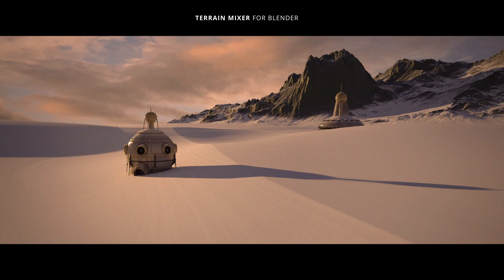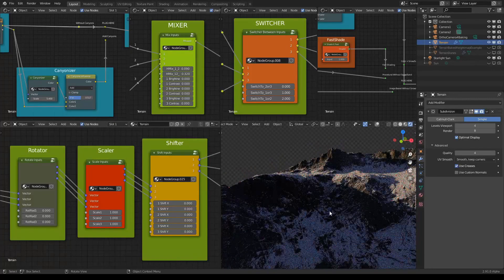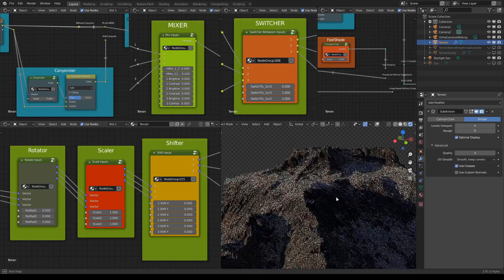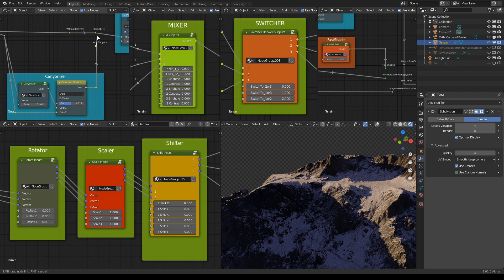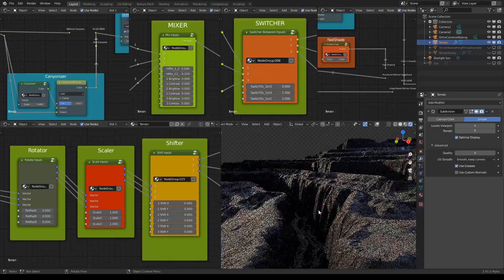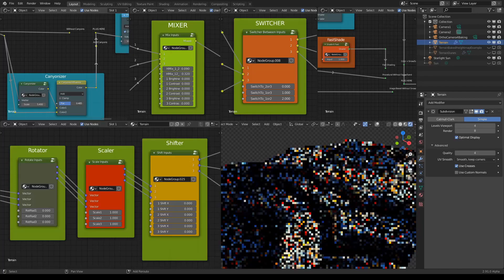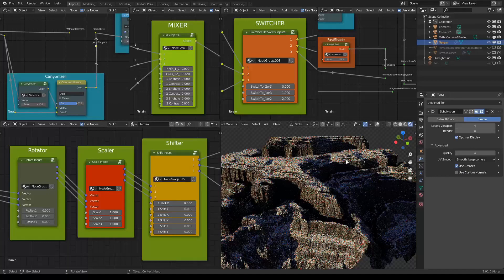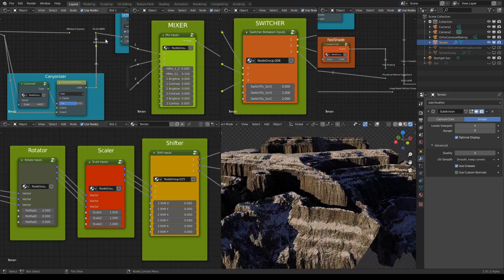(OUTDATED) Add Canyons To Your Blender Terrains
Want to know how to add canyons to your terrain? Well, in this video you will learn how to do it with 'Terrain Mixer' for Blender 3D.

SPEED & POWER

'Terrain Mixer' is a super-fast solution for Blender to build your next terrain. It is a perfect tool for Environment Artists, Game Artists, Matte Painters, Concept Artists, and Illustrators. 'Terrain Mixer' will give you the ultimate power and speed to create all sorts of terrains for your next project.

QUADSPINNER 'GAEA' AS AN INSPIRATION

We're huge fans of the 'Gaea' terrain generator. It is a professional tool used by hundreds of top artists around the globe. Since there isn't any Gaea-to-Blender, and tools like Quixel Mixer and Substance Painter( or Designer) only bring unnecessary headaches to the process, the bridge available we decided to create a 'Cycles' material setup that would help us mix heightmaps and diffuse maps fast and easy.

HIGH-QUALITY MAPS

We'll be adding new 8K (16K in the future) height and color maps almost every week. If you find abstract exploration to be more important than precise control over every segment of the terrain than this is the right solution for you. You can also use your own maps.